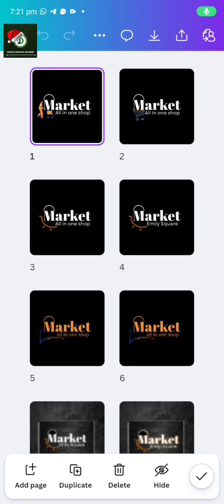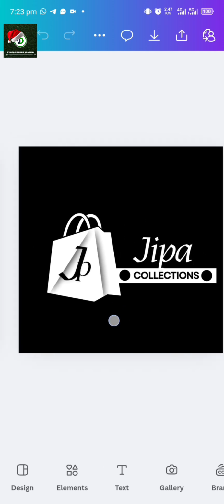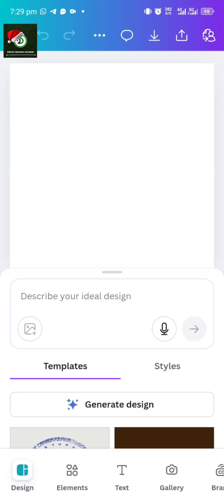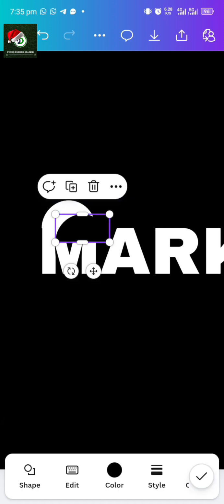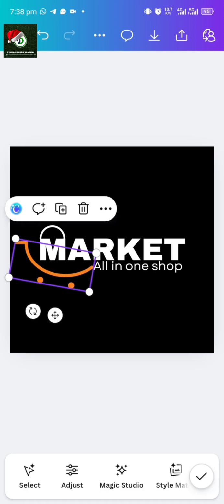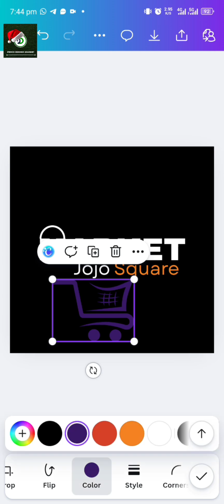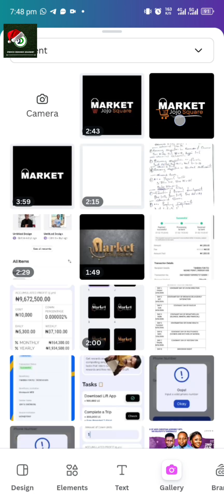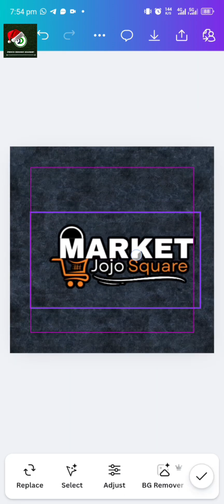Design a Stunning Shopping Market Logo in Canva (No Experience Needed)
In this video, I’ll walk you through how to design a modern shopping market logo using Canva 🛍️✨

Whether you’re building a brand for a supermarket, online store, or local market, this step-by-step guide will help you create a professional and eye-catching logo—even if you’re a beginner.

You’ll learn:

* How to choose the right colors and fonts
* How to use Canva’s tools for a modern logo look
* Tips for making your logo simple, clean, and memorable